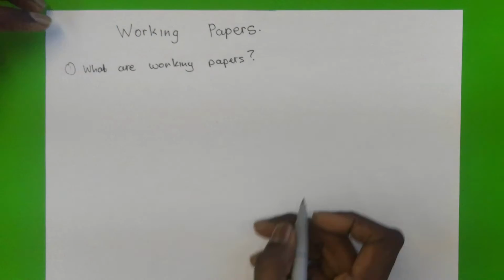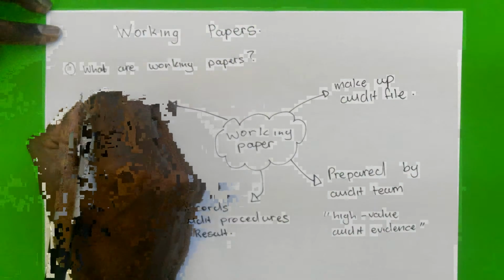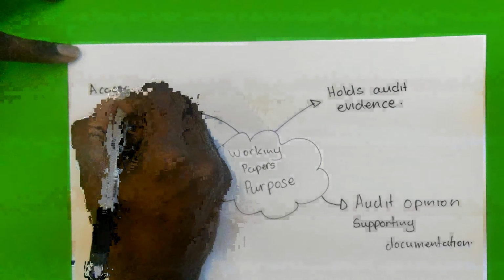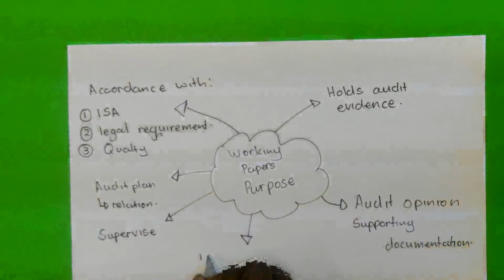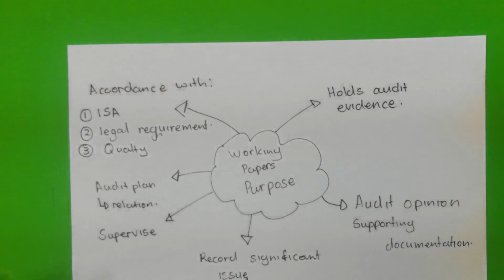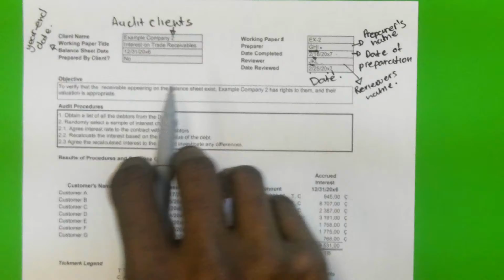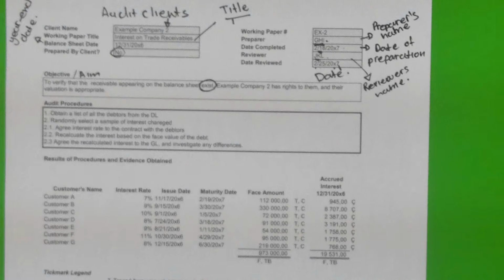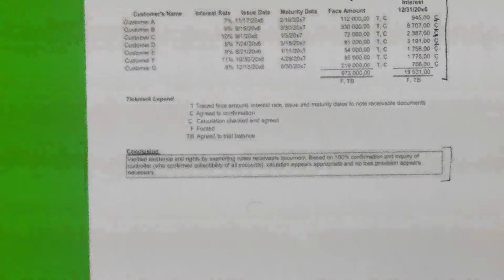What are audit working papers?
This video is designed for a final year intermediate auditing class. It very briefly covers what audit working papers are, the purpose of audit working papers, and there is a brief description of an interest income working paper.